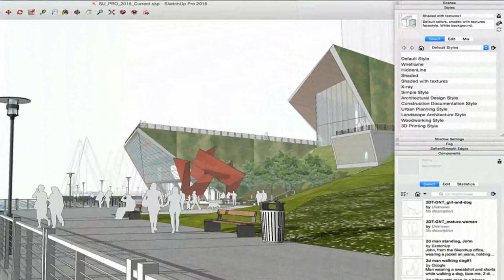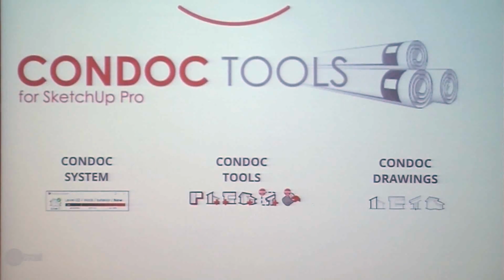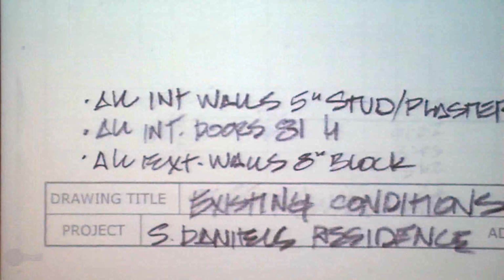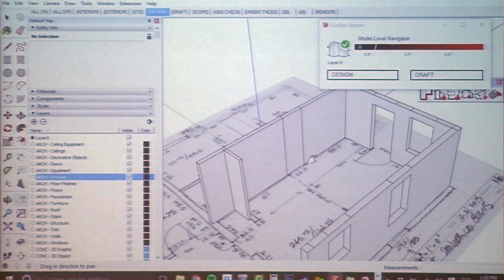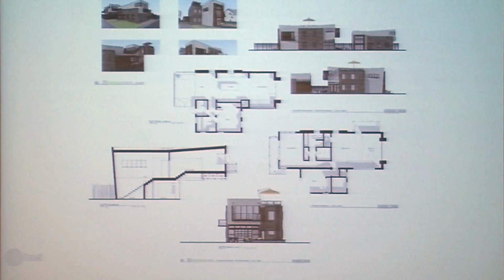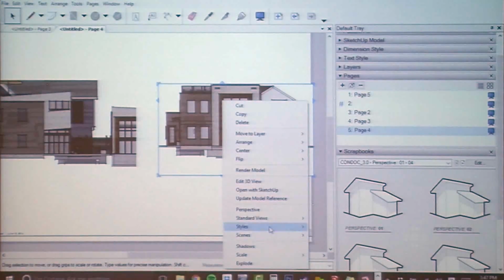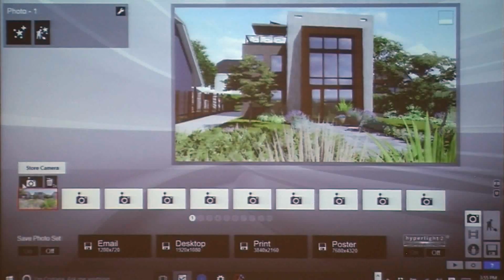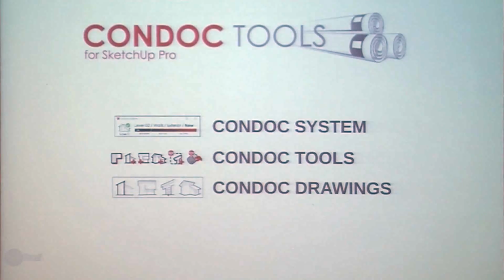3D Basecamp 2016 – Expediting the Documentation Process